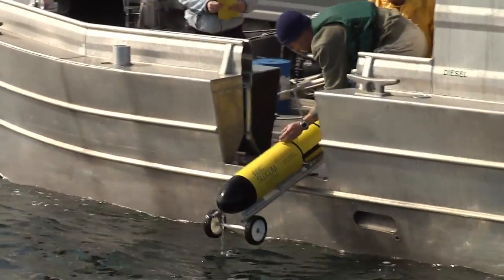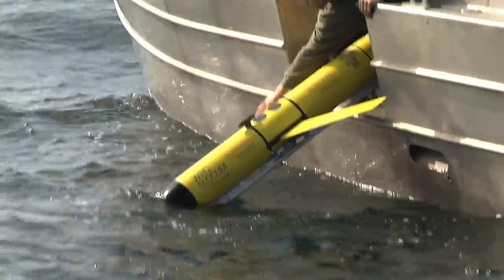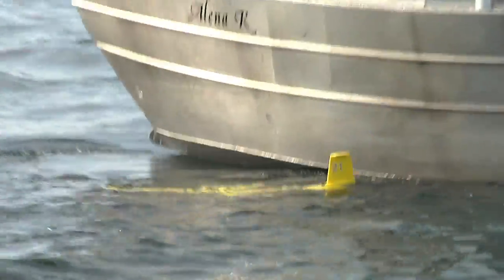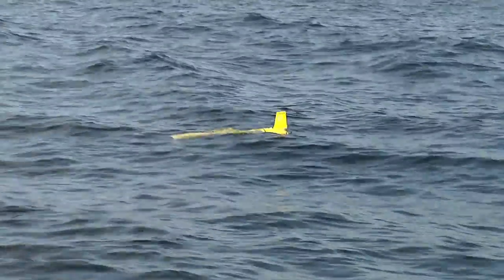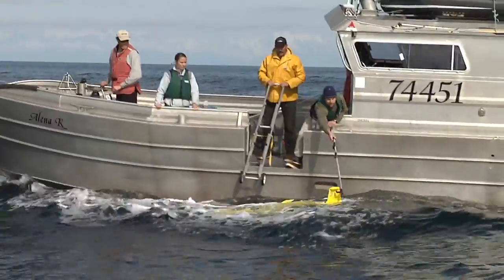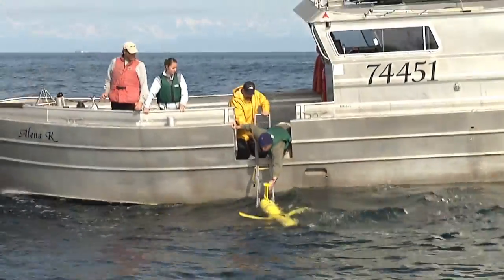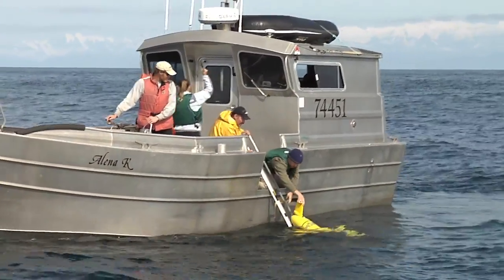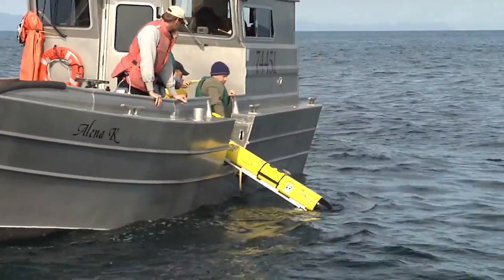Prince William Sound Field Experiment -- Slocum glider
This clip demostrates the use of the Slocum glider -- an underwater autonomous vehicle (AUV) -- used to collect information during the 2009 Prince William Sound Field Experiment in Alaska